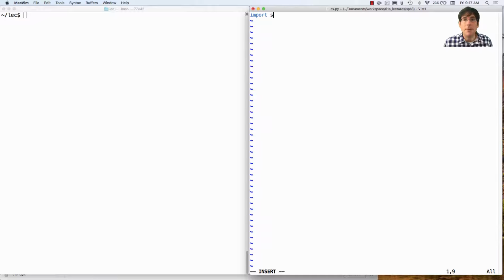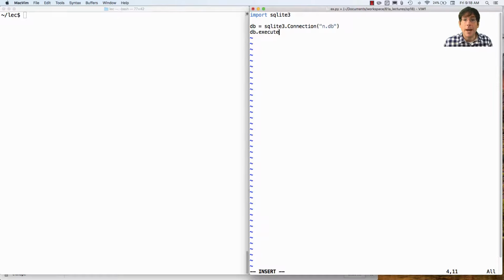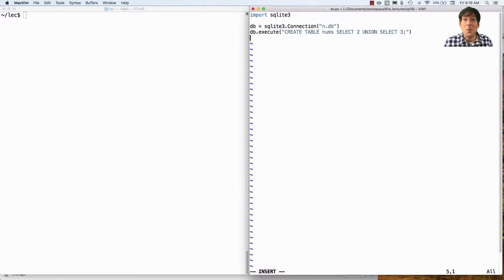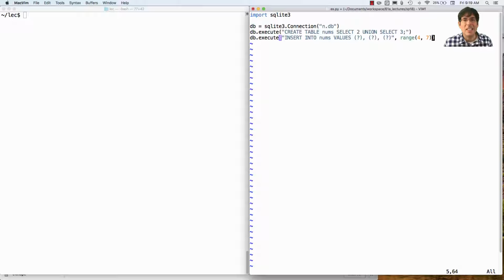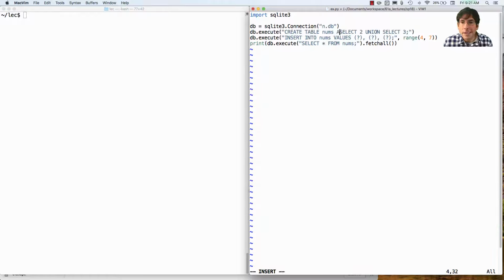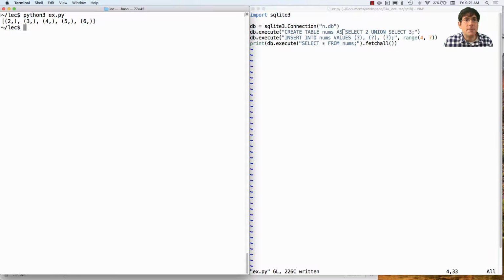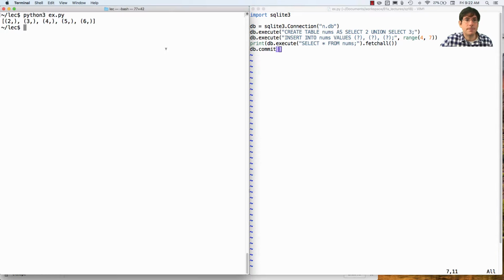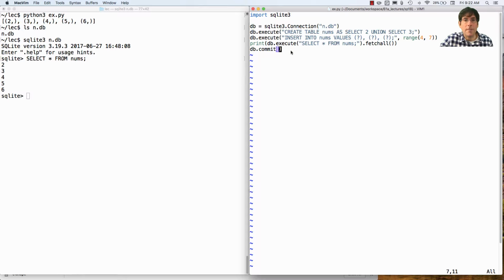Python and SQL